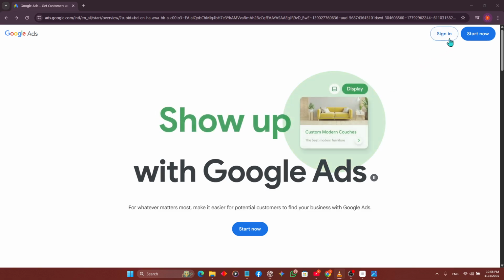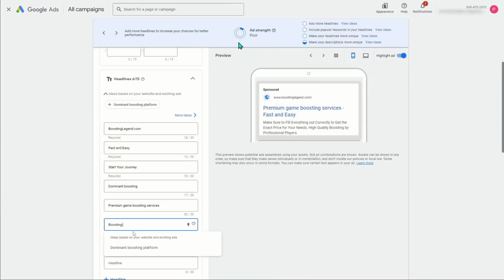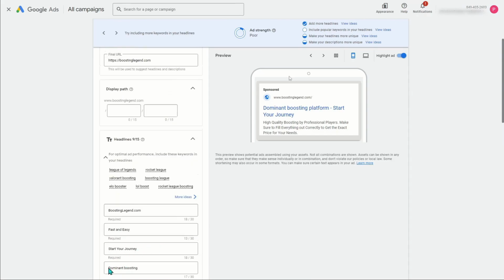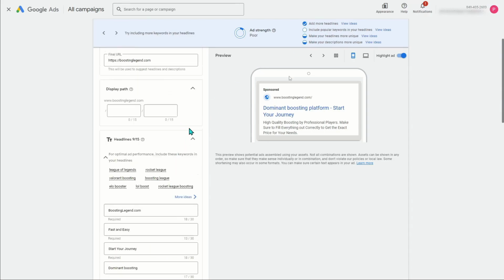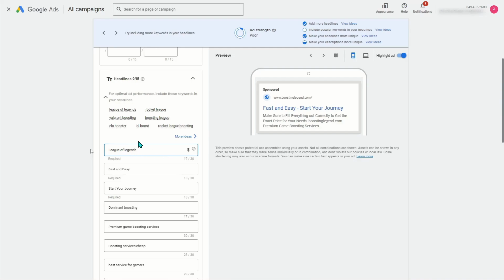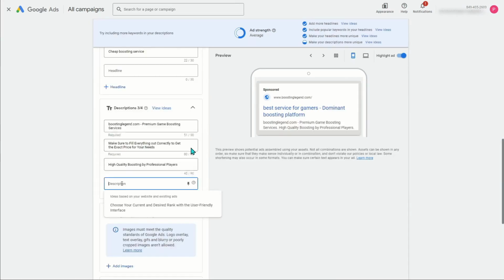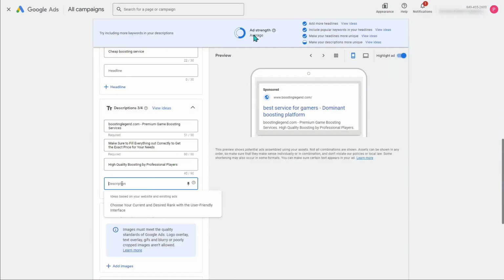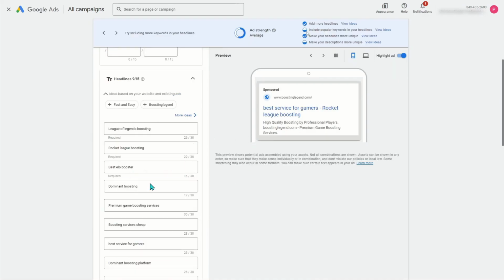How To Improve Google Ads Quality Score To Rank Higher And Pay Less - 2025 (Full Guide)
How to Improve Google Ads Quality Score to Rank Higher and Pay Less
In this video, how to improve Google Ads Quality Score to rank higher and pay less is explained step by step. You’ll learn how to optimize ad relevance, increase click-through rates, and improve landing page experience to boost your Quality Score. This tutorial also covers keyword optimization, ad copy tips, and performance tracking to help you get better results while reducing your ad costs.